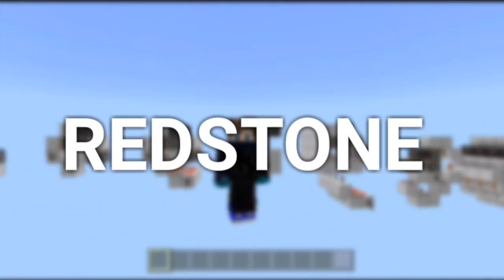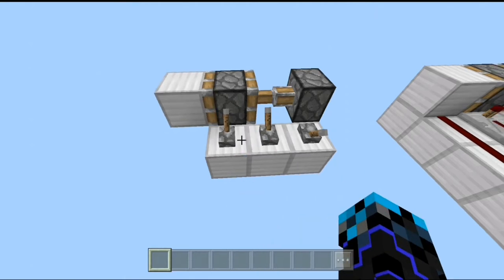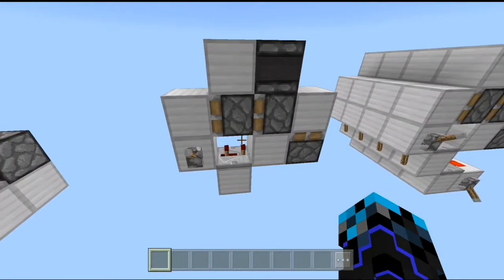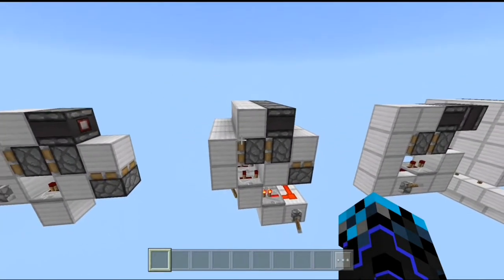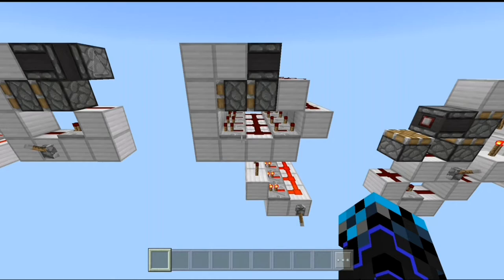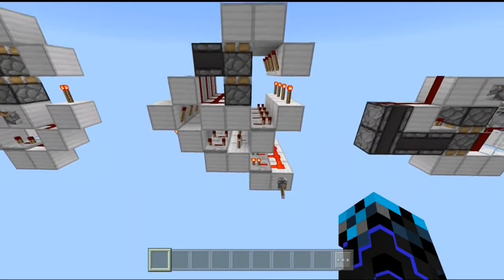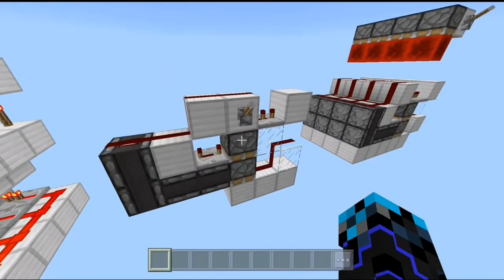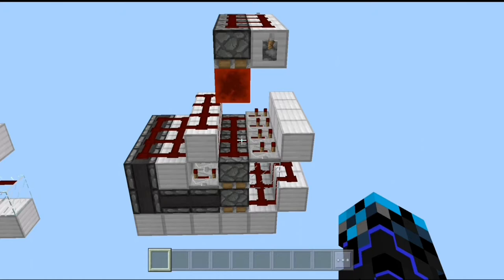10 Double Piston Extender Designs For Minecraft Bedrock Edition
Hey Guys,
New video back again

It took a lot of time to make those designs.
And feel free to use them in any of your redstone contraptions